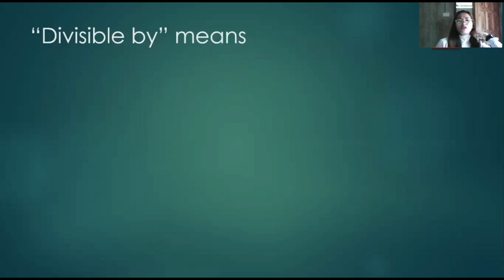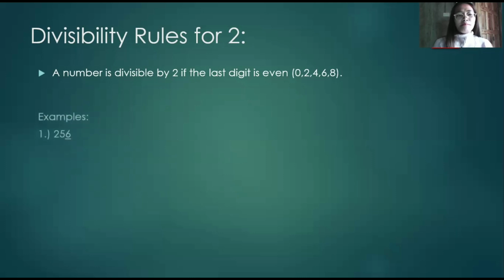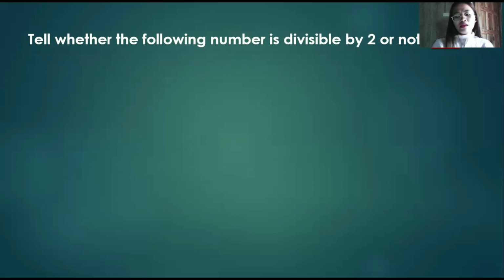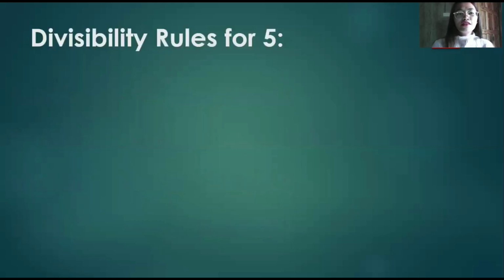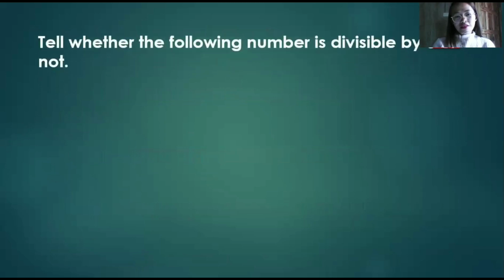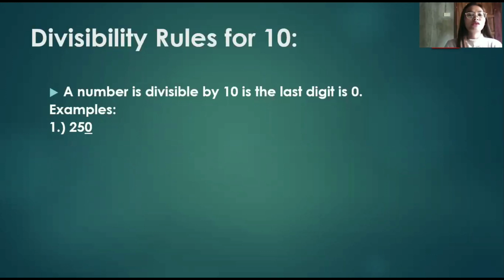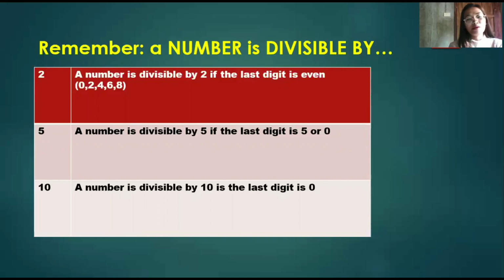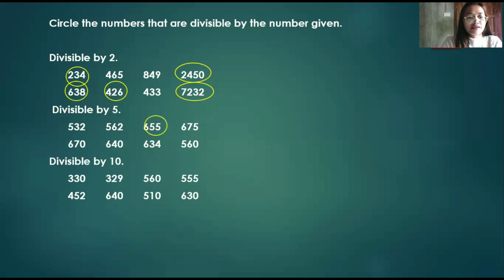LESSON 1|DIVISIBILITY RULES FOR 2,5 AND 10|BISAYA|Q1,WEEK 1